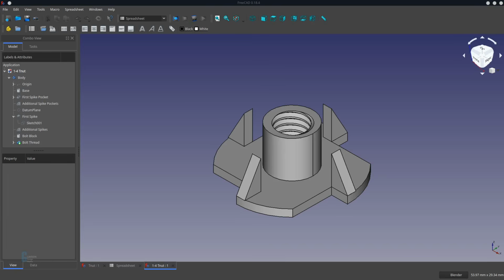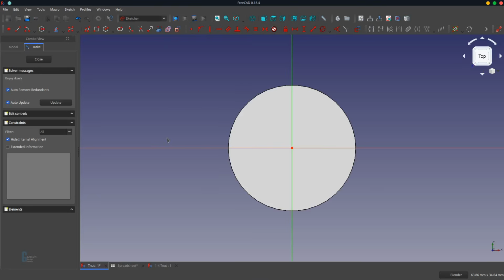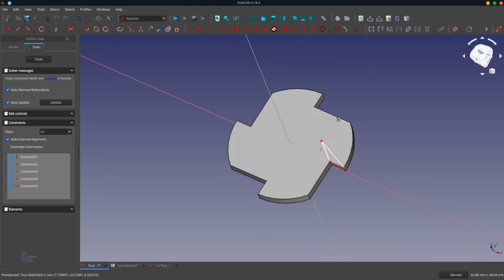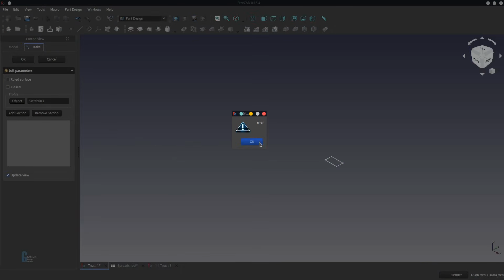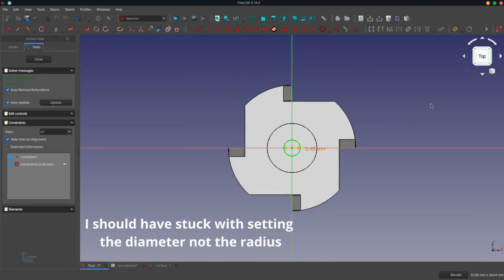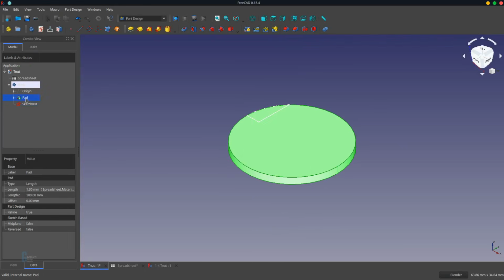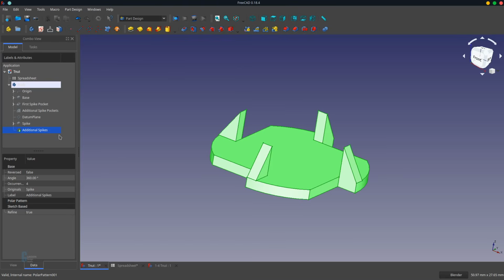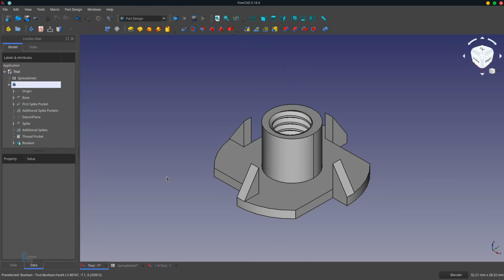How to model a T-nut in FreeCAD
This tutorial shows you several approaches that I used to model a T-nut.     T-nut's are used in jigs, fixtures, and furniture to provide a mounting point where parts can be easily attached or removed. The T-nut accepts a bolt that can be inserted or removed many times, without damaging the wood, plywood, or MDF.

I will show you a couple of methods that I used, and will share my experience with those methods.

Workbenches used:
      🔹 Sketcher
      🔹 Part Design
      🔹 Fasteners

I am very grateful that you watch my videos. I am constantly trying to improve the quality of the videos on this channel. If you'd like to help me do this, please consider supporting this channel to allow me to continue to produce content for your enjoyment.

About FreeCAD

Credits
  Writer, Editor, Producer: Geoff Glasson
  This video would not have been possible without help from the following people:

  Music
      Title: Gentle Sorrow
      Publisher: S.I. Publishing (SOCAN)
      Available through AUDIOHERO